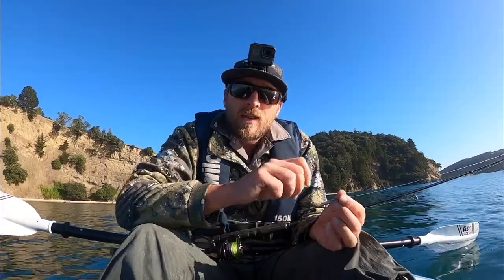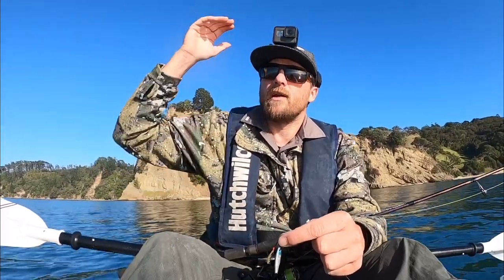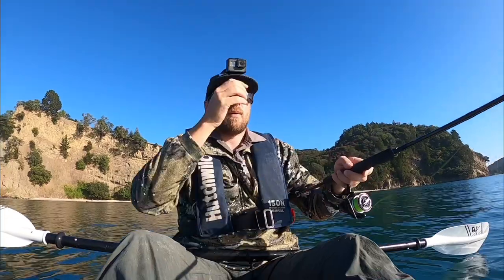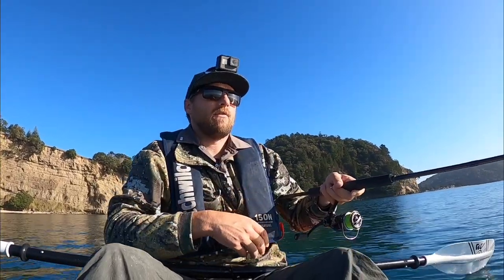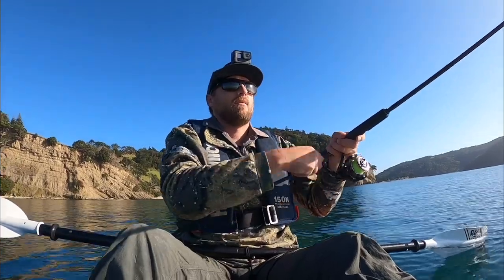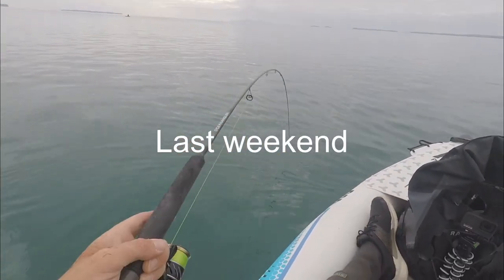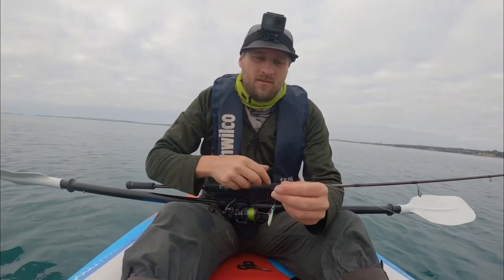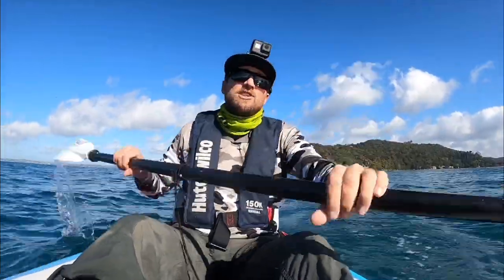Jigging at range for NZ snapper SHORE JIGGING TECHNIQUE horizontal jigging or micro jigging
Micro jigging, Shore jigging, Jigging at range tutorial for snapper. Ocean angler Flea micro jig.  If your looking for another method to catch snapper, you need to give this a try. This is effectively the same method as SHORE JIGGING but you can also use it from water craft. excuse the KAYAK but we were not allowed on boat at the time due to the covid-19 lock down.
Using small tungsten MICRO JIGS either from the shore or from the boat is an amazing and EASY WAY TO CATCH SNAPPER in NZ. you can cast further than a soft bait and sink faster too. The advantage is that you can fish so much more ground while bouncing and retrieving a jig back to the boat than you can other lures. THESE type of LURES CATCH EVERYTHING. Get in to micro jigging its a heap of fun!

▬▬▬▬▬▬▬▬ Adrift Fishing ; the Bros fishing ▬▬▬▬▬▬▬▬▬▬▬▬

Hey Guys, cheers for looking down here.
My self and the Bro are mad keen anglers and this channel is dedicated both New Zealand and Australian Fishing Content. From Fly fishing to lure fishing in both the fresh and the salt. and possibly a touch of hunting and outdoors.
We keep you up to date on whats happening, whats new and how to do it, as well as sharing some awesome adventures including the odd catch and cook.

▬▬▬▬▬▬▬▬▬Tackle used; John ▬▬▬▬▬▬▬▬▬▬▬▬▬▬▬

▼Main Salt water outfits▼

▼Light Setup ; Soft bair
Rod : Ocean angler Microwave v2 7'11"
Reel : Shimano Sustain 2500
Line : Daiwa J braid 15lb

▼O/H Jigging Setup
Rod : Ocean angler Bender
Reel : Shimano Trinidad 12a
Line : 30lb ocean angler braid

▼Heavy stick and jig setup
Rod : Saltist demonblood travel pe 4-6 8'2" / Zeikel 2 in 1 pe2-4 8'
Reel : Daiwa Isla bull 7000
Line : 80lb ocea 9

▬▬▬▬▬▬▬▬▬ Tackle used Mike ▬▬▬▬▬▬▬▬▬▬▬▬▬▬▬

▼Light outfit; Soft bait
Reel : Twin Power TPXD 3000

▼Micro jig
Reel : Ocea jigger 1500

▼Heavy Top water
Rod : Ocea Flexi Plugger pe 4-6
Reel :Twin Power 14000

▼Jig
Reel : Talica 16
Rod : Custom Centaur 200-400g

▼Egi ; Squid
Rod : Yamashita Egido Aori
Reel : Stradic Ci4+ 2500

▬▬▬▬▬▬▬▬▬ Contributing for ▬▬▬▬▬▬▬▬▬▬▬▬▬▬▬

(Mike) Contributor for ▼
Yamashita, Zman, Maria lures

Other video from Adrift Fishing that you may like

Jigs, Kato (BCF), Saltiga sacrifice, Samaki, ocean angler acid drop, globate jigs, jackson plunge.

Fly Gear I use:
Gloomis stream dance